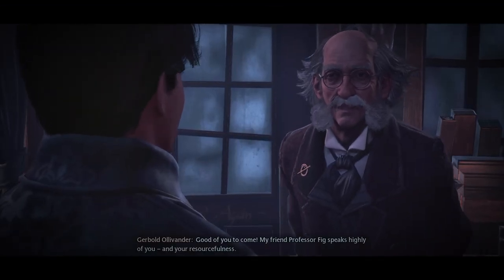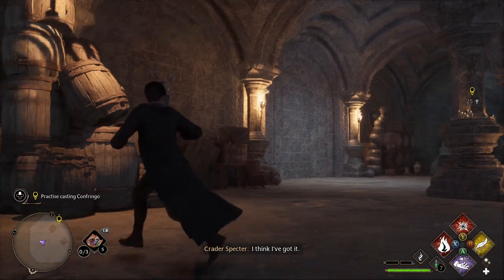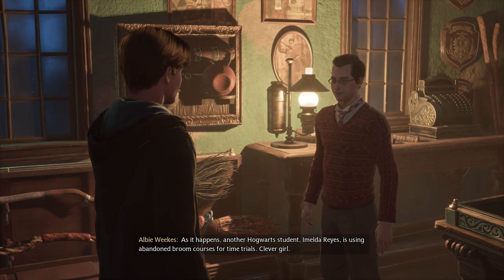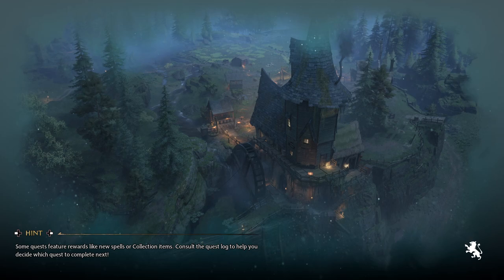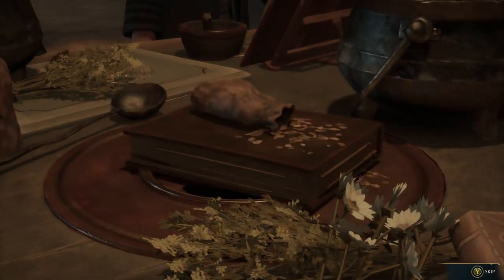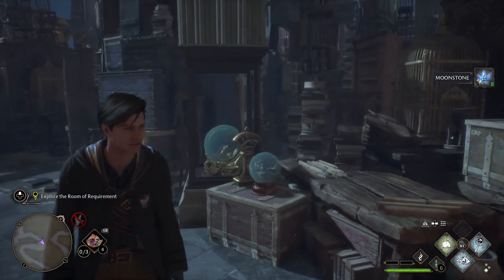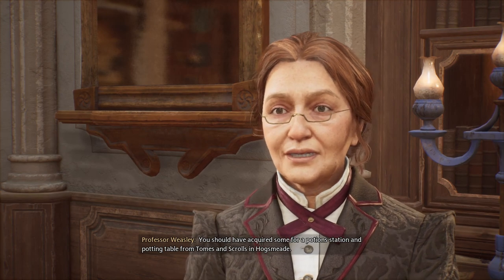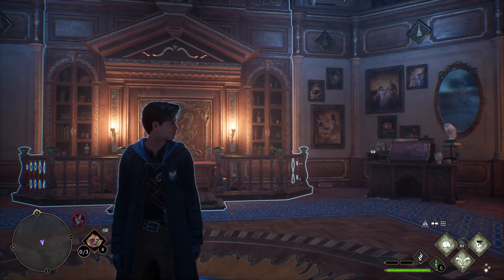Secret room to Discover! Hogwarts Legacy Part 7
It seems that Hogwarts has tons of secret place to be found by an ordinary wizard but we are a different breed!